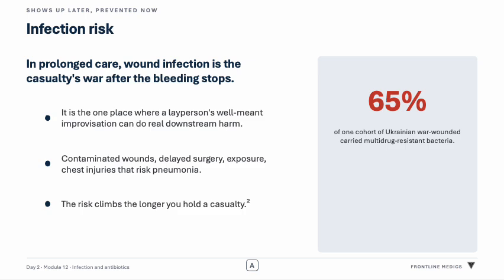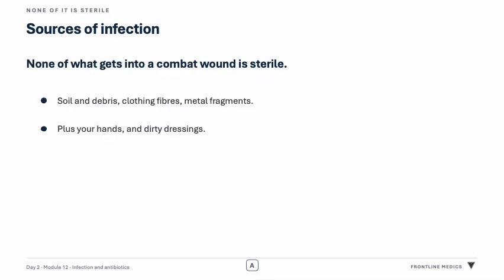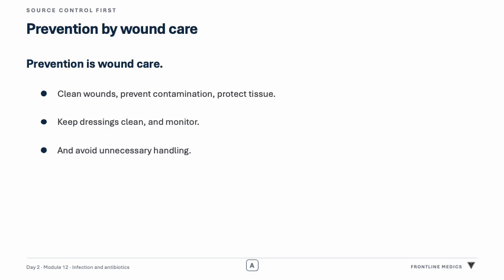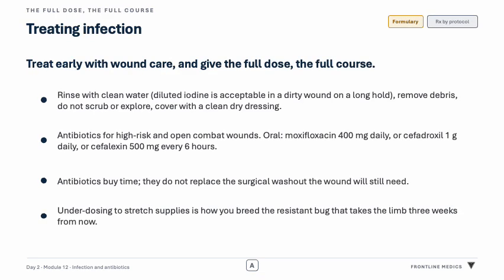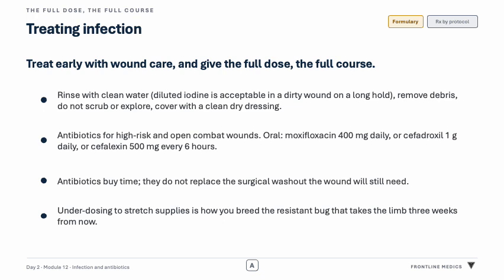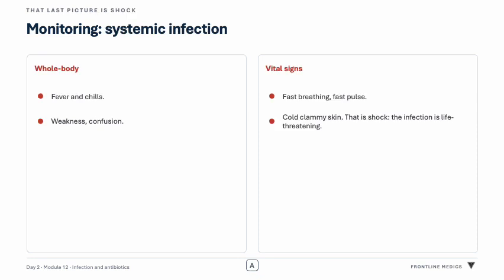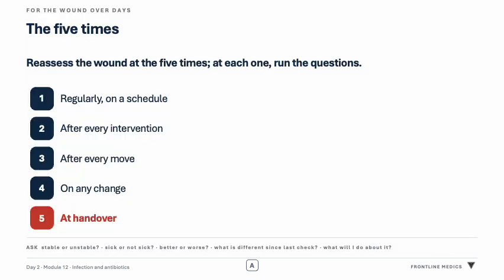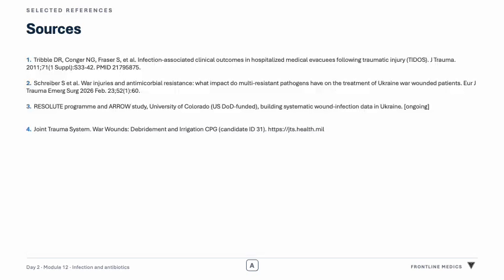TCCC Plus - Day 2 - Module 12 - Infection and antibiotics